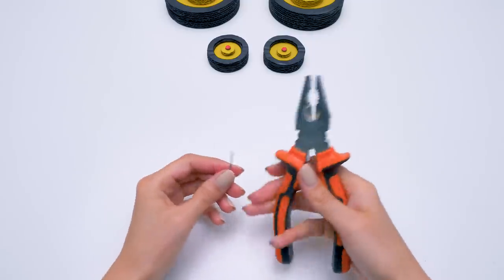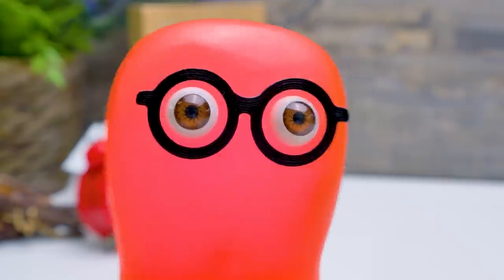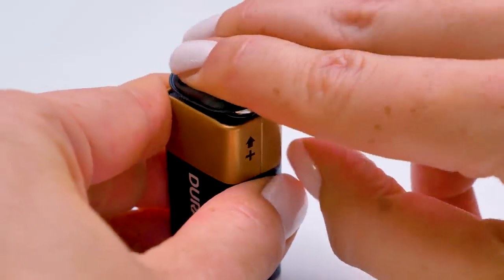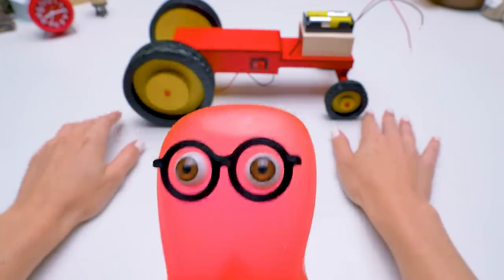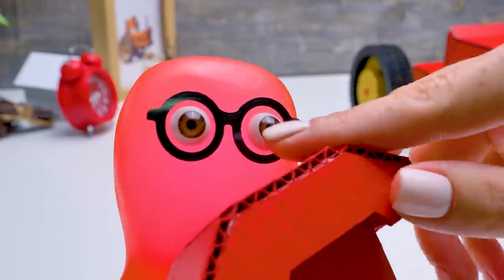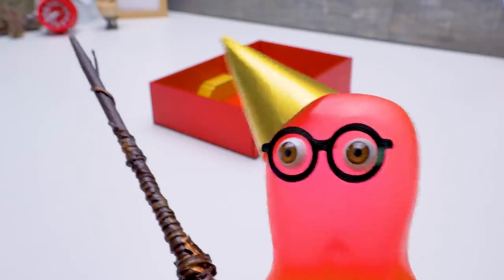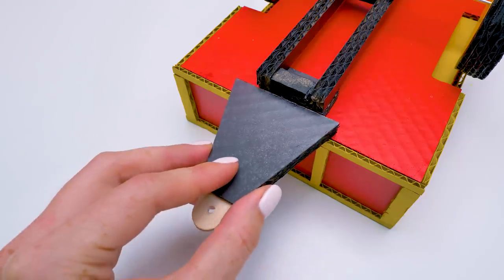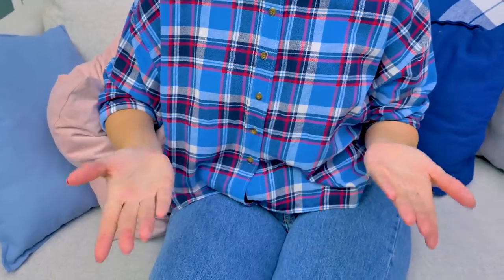Bright Cardboard Tractor For Strawberry Delivery!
Sammy was very tired, because he had been farming all day! Of course, Sue decided to help and craft a mechanical helper for him! A tractor with motor!

Our tractor will be made from cardboard. We have already prepared several red cardboard pieces for the body and black pieces for the wheels. Using hot glue, carefully connect the pieces. To secure the wheels, use a wire. Just like a real tractor, our tractor will have much larger rear wheels than the front ones! We will place the motor inside the tractor. Thanks to this, the tractor will be able to move!

Additionally, you can make a trailer for the tractor. It has two wheels, so it won't be able to move without a tractor. We painted the trailer red and decorated it with yellow details. Guys, you can experiment and paint both the tractor and the trailer in different colors!

And most importantly guys, don't forget about decorating! For example, we have added headlights, the front part, a driver's seat, a steering wheel and pipes! The tractor looks much cuter and more realistic with this decor!